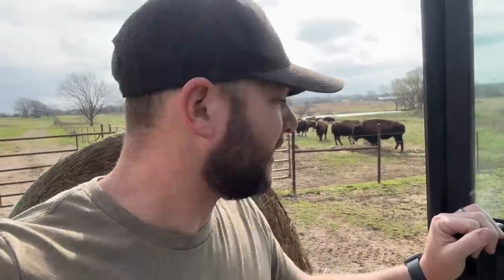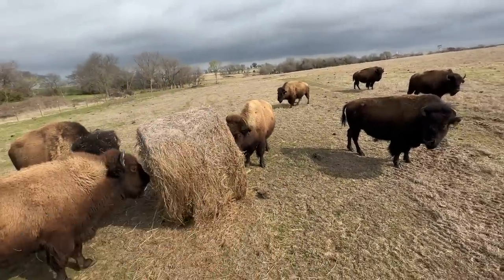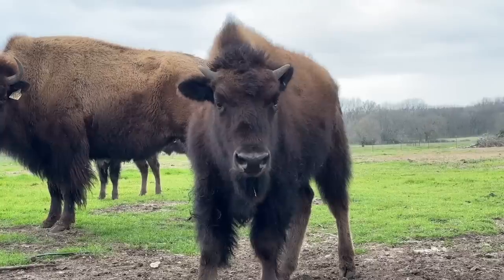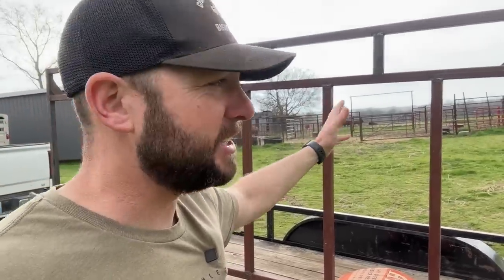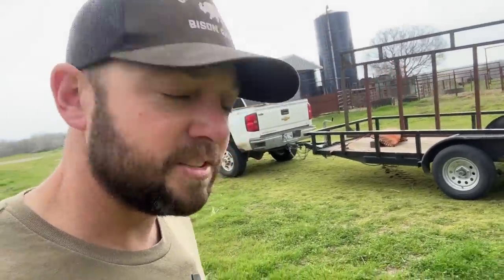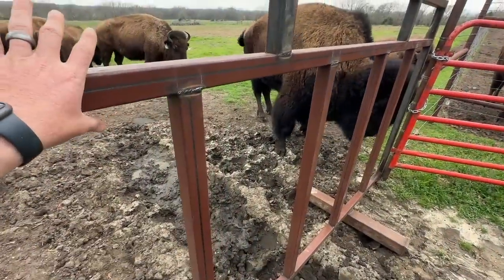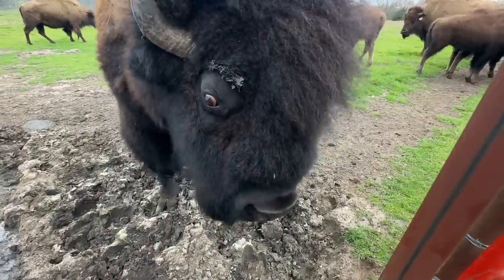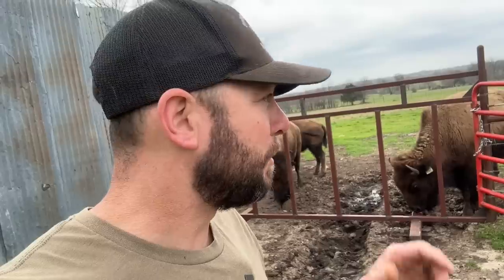Ranch Idea To Catch Our Bison Calves!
Buffalo Hippy
110 West Muskogee Ave

Soundstripe Copyright codes: